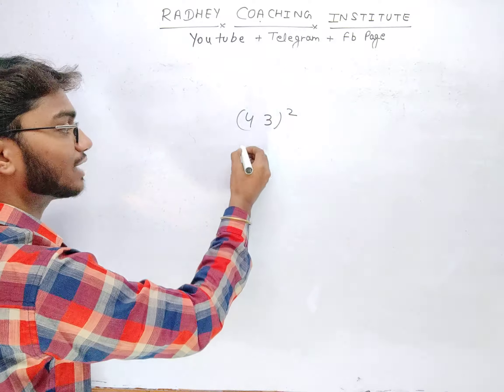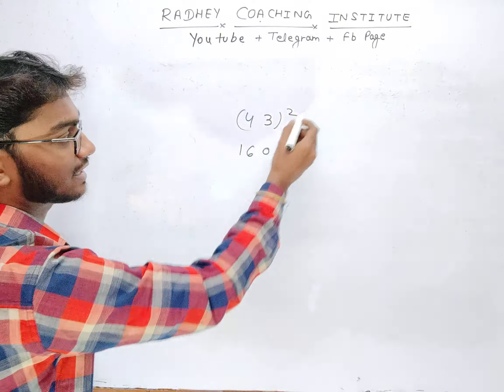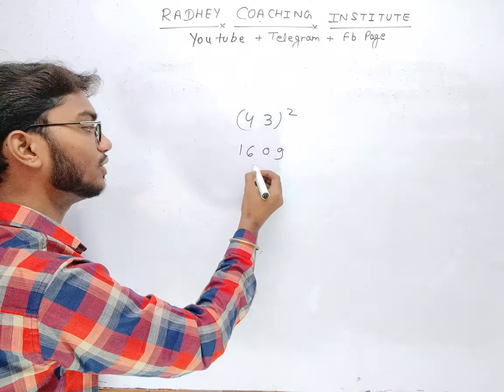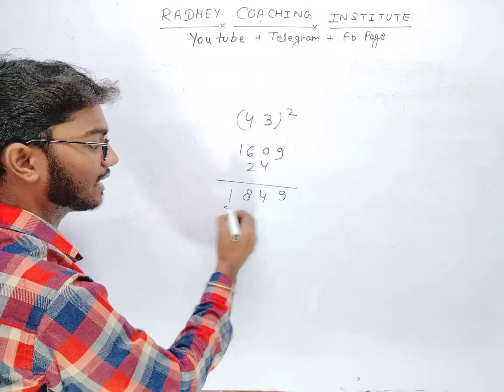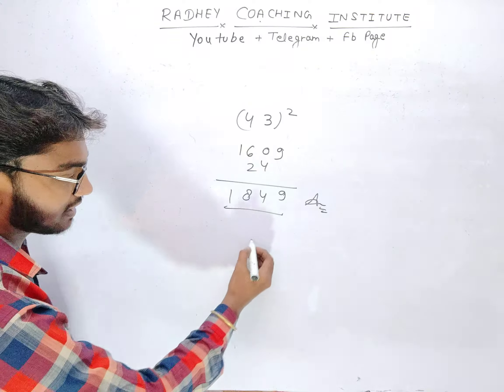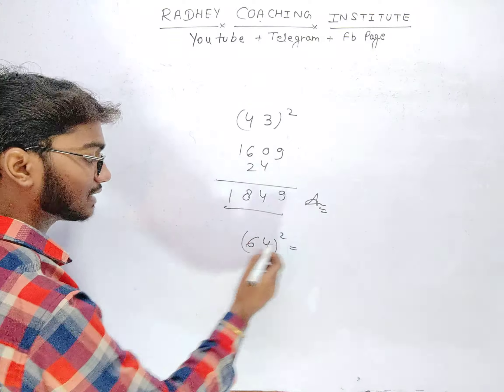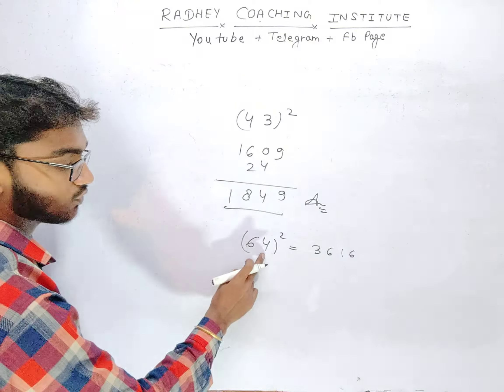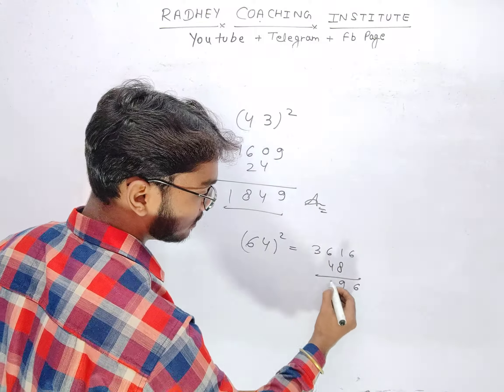Two digit number में Square (वर्ग) करने की बहुत बेहतरीन Trick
🎮Gaming channel link is